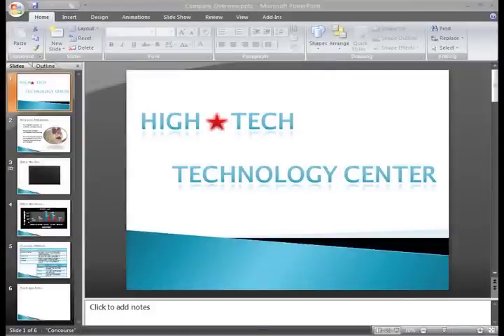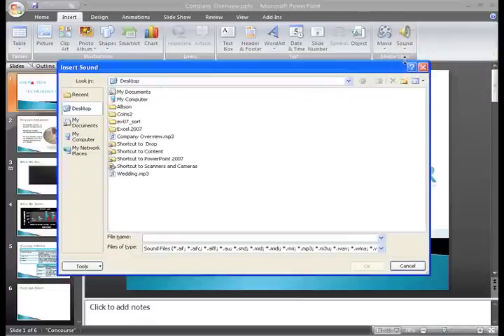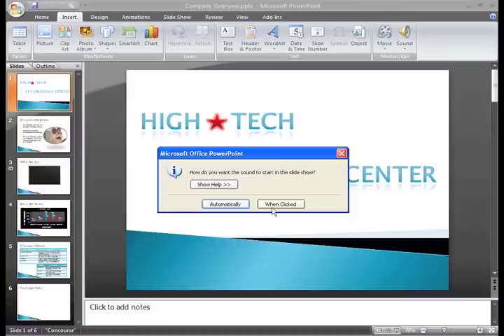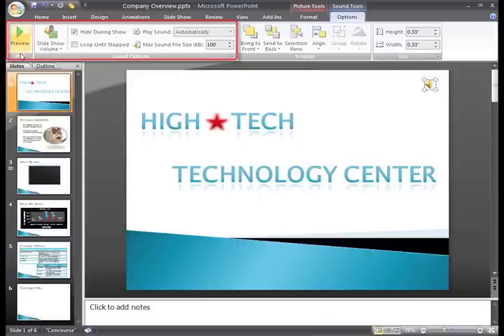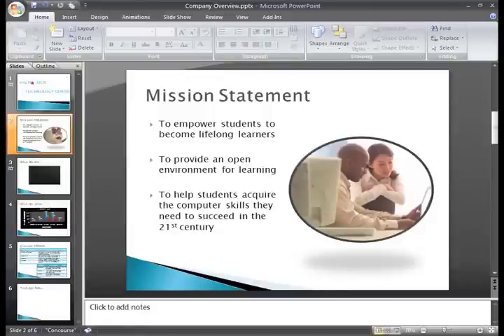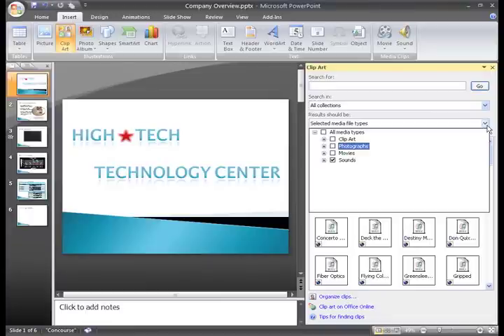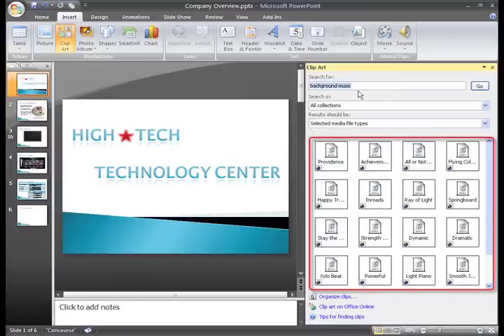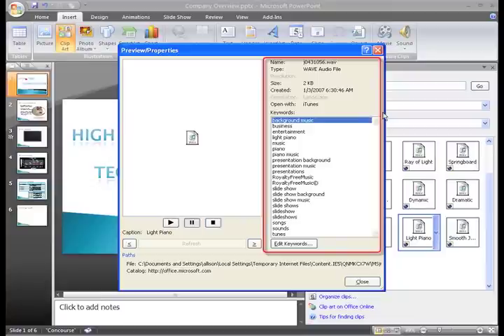PowerPoint 2007: Inserting Sound Part 1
In this video, you’ll learn more about adding sound in PowerPoint 2007. for our text-based lesson.

This video includes information on:
• Inserting a sound file from your computer
• Sound options
• Deleting sounds